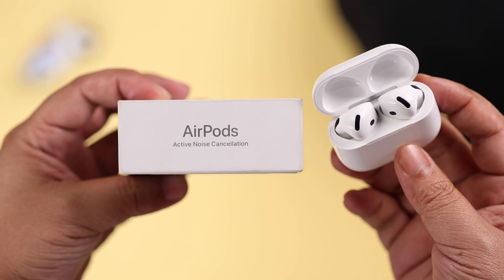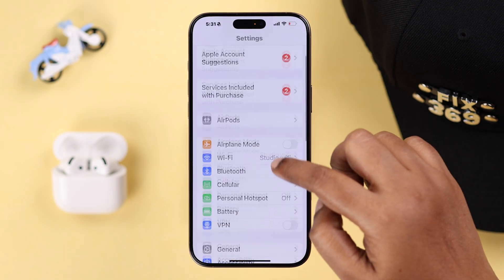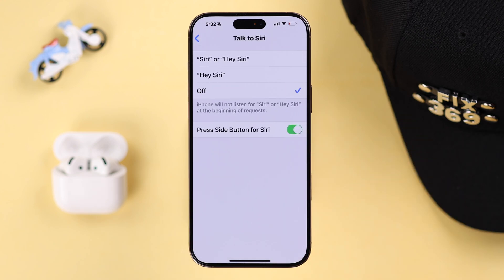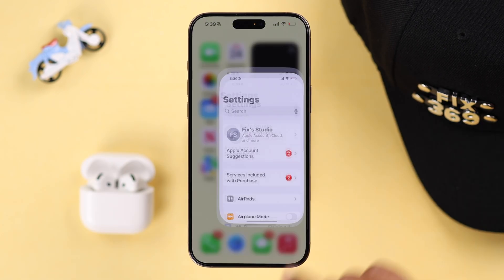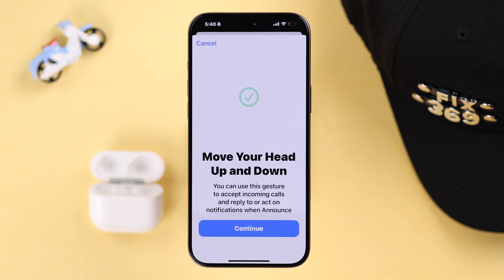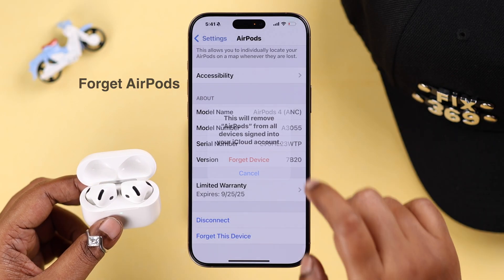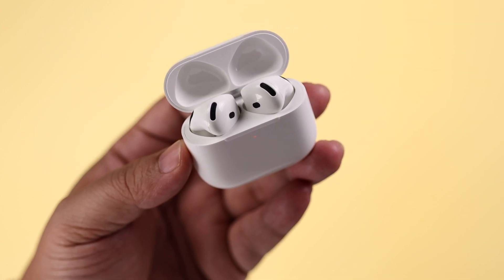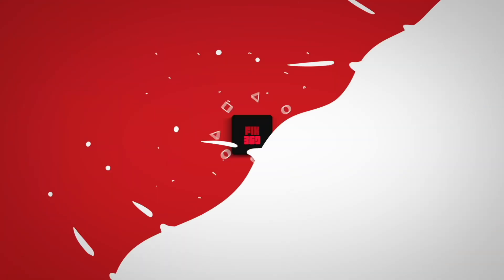AirPods 4 ANC Head Gesture Not Working? - How to Fix!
AirPods 4 ANC head gestures do not work at all and you can’t accept or reject incoming calls using it directly? Struggling to use head gestures with AirPods 4 ANC on an iPhone running on the latest iOS? Well, you’ve come to the right video.

The Fix369 Team brought you 4 simple yet effective solutions to resolve head gestures problems on AirPods 4 ANC swiftly.

0:00 Intro: AirPods 4 ANC Head Gesture Not Working?
0:23 Solution 1: Software Update
0:34 Solution 2: Enable Siri and check Settings
1:14 Solution 3: Restart and customize Head gestures on AirPods settings
1:54 Solution 4: Forget, Reset, and reconnect AirPods 4 ANC/ Turn on Head Gesture